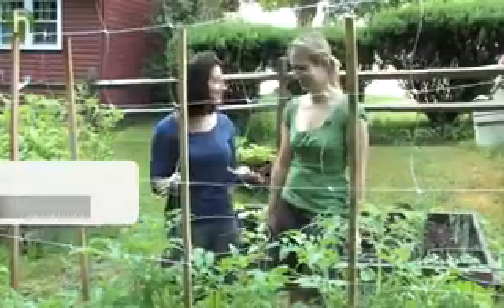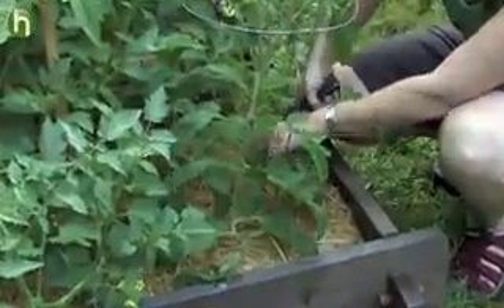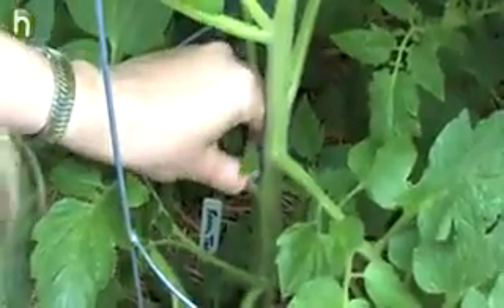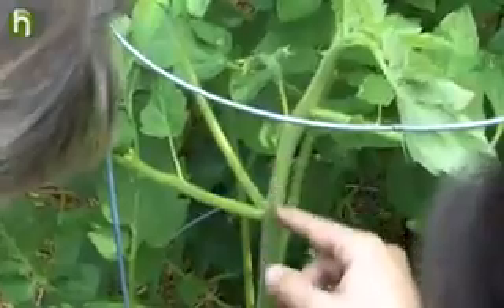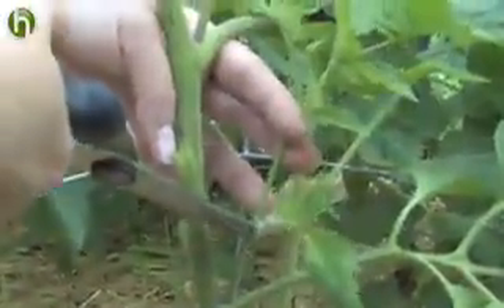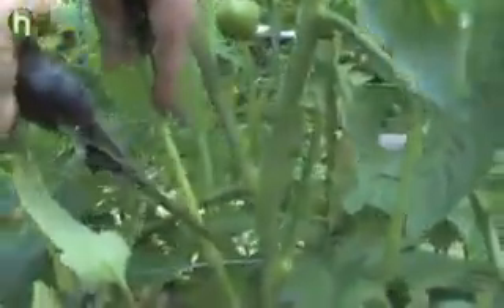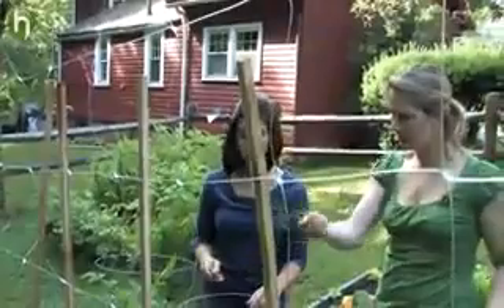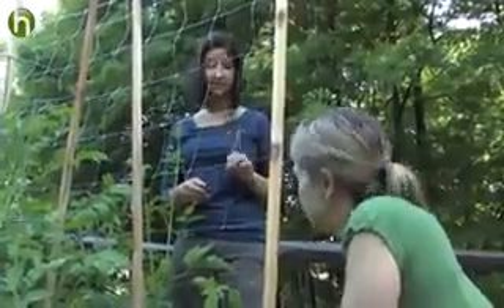How to prune tomato plants